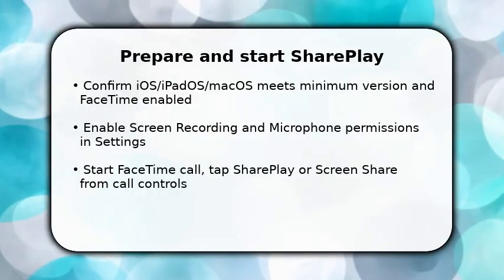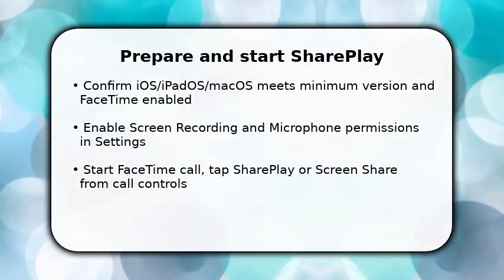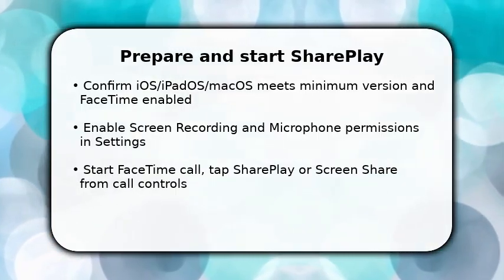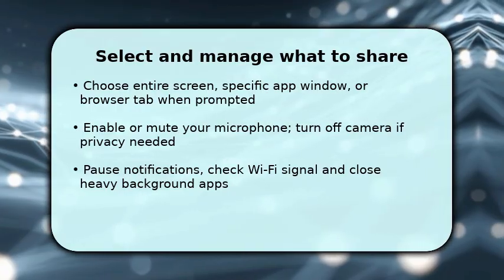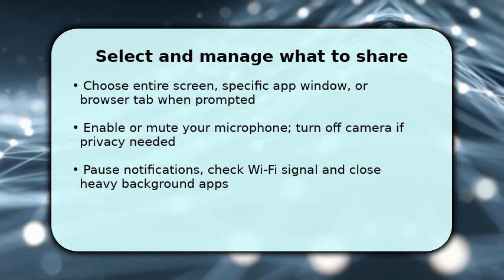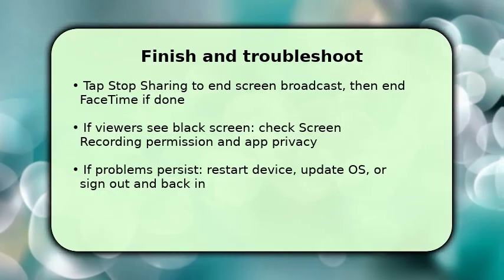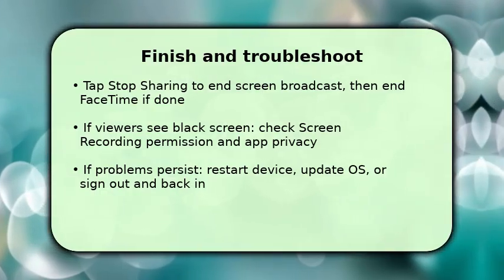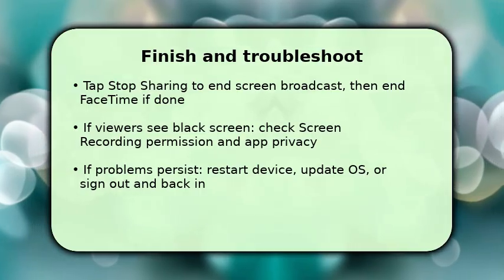How to Fix Share Screen on Facetime (updated)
Discover the latest solutions for fixing share screen issues on FaceTime. This video provides step-bythy guide to troubleshooting and resolving common problems that prevent users from sharing their screens during a Facetime call, ensuring seamless connectivity.

Facetime, share screen issue, troubleshoot share on FaceTime, FaceTime video calling problem, screen sharing troubles fix, connect via Share Screen on FaceTime, how to use Facetime Sharing Feature, resolve face time screen issues, facetime live streaming with shared content, share your desktop in facetime call, fix share feature not working